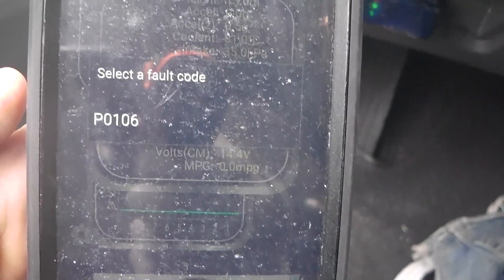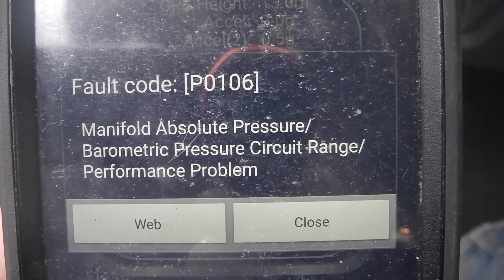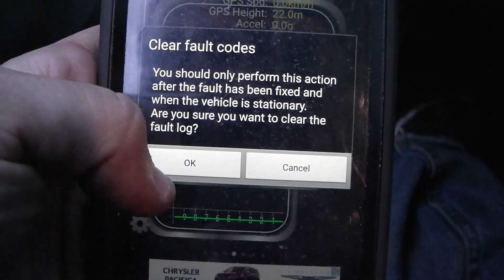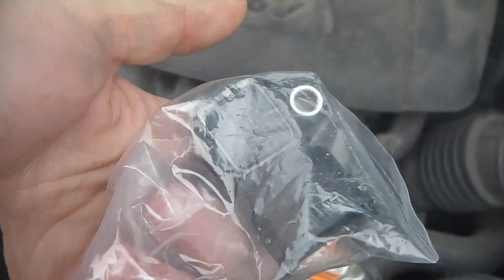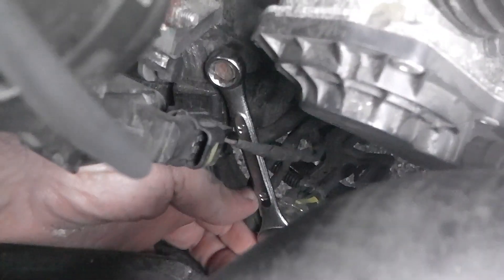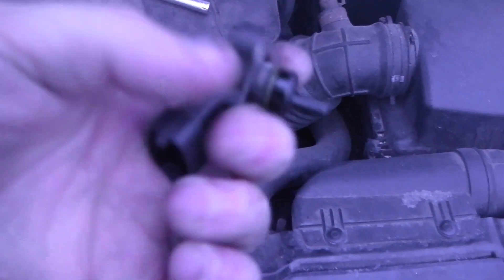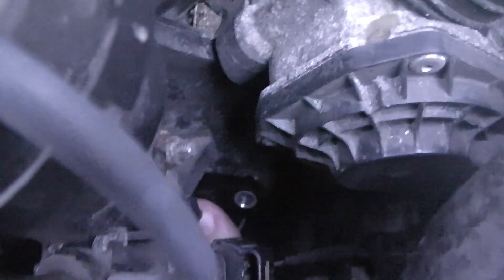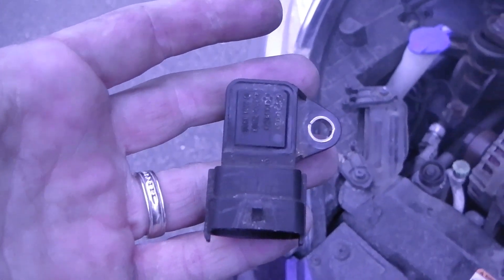How To Replace a MAP Sensor (demonstrated on a 2012 Hyundai Elantra)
Purchase a Genuine Hyundai MAP sensor (39300-2B100) here for the Hyundai Elantra

Purchase the ELM 327 Bluetooth OBDII reader used in this video

This video shows how to replace a map sensor. It is demonstrated on a 2012 Hyundai Elantra but can generally show what a map sensor looks like and how they are installed. You will need to find your map sensor in your vehicle though (look for service manuals or forms online). For the average DIY, it is often cheaper and time saving just to install a new map sensor if you have one of the following code: P0105, P0106, P0107, P0108, or P0109.